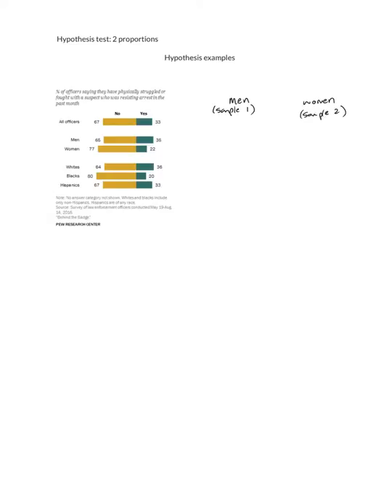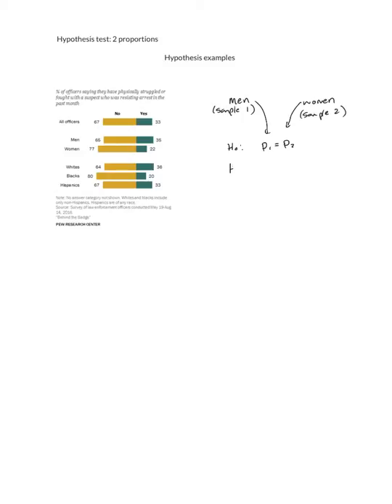2pht hypothesis 2